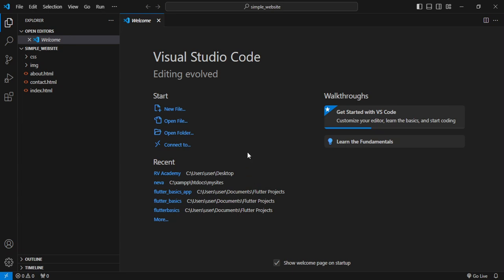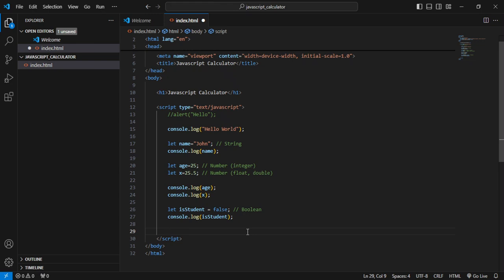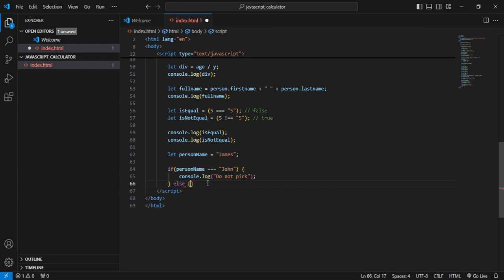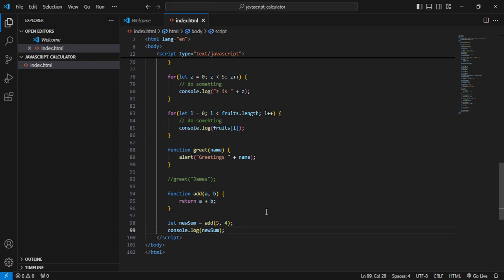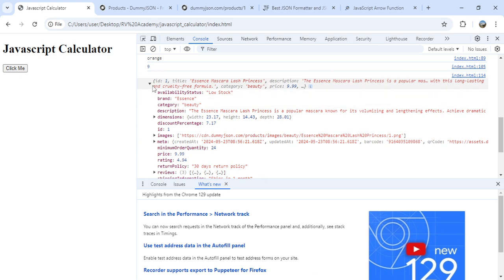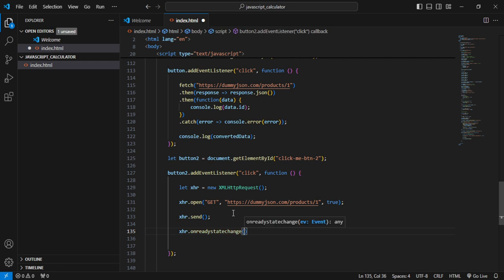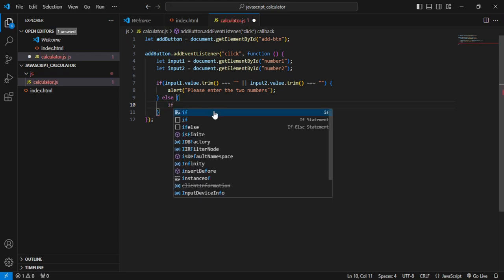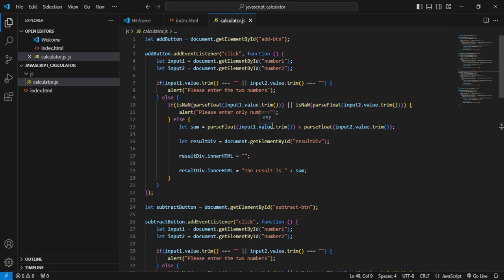#4 (Introduction to Front-End Web Development) - Javascript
In this video, you learn about Javascript.